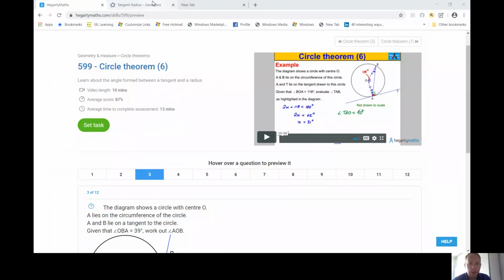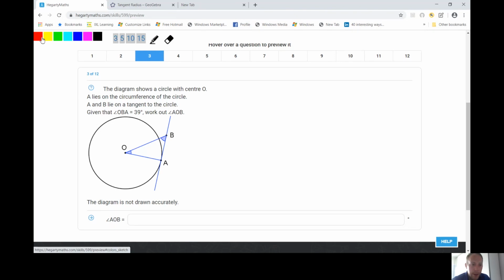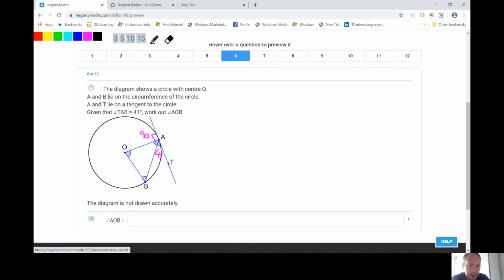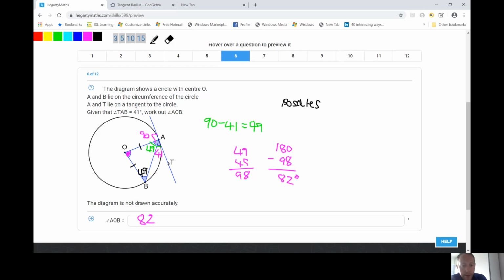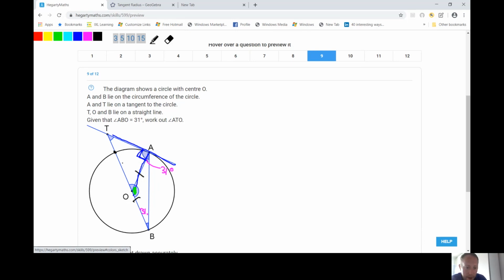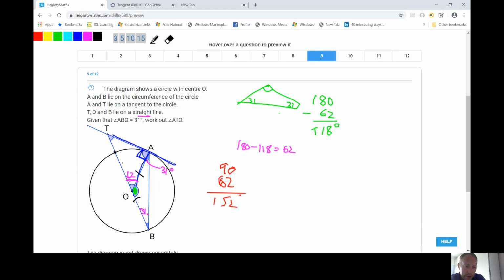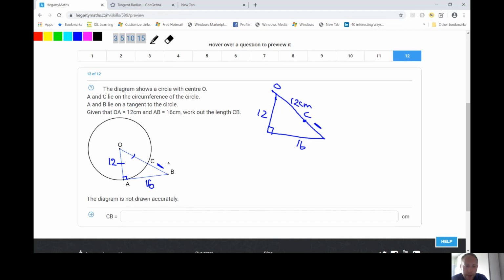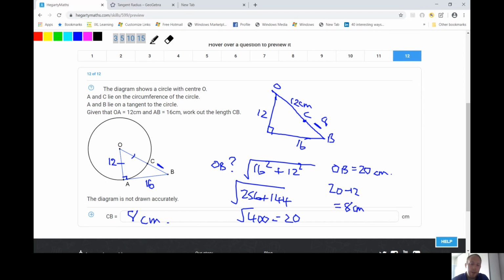Clip 599 and 600 tangent and radius and tangents to point outside a circle